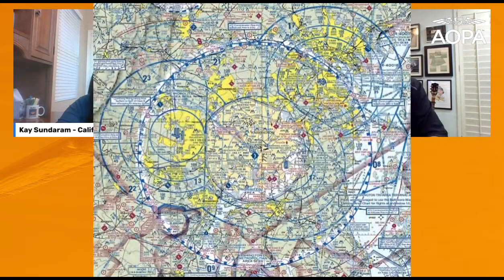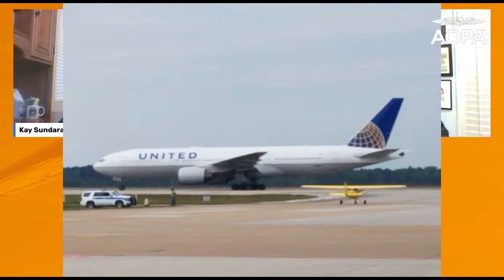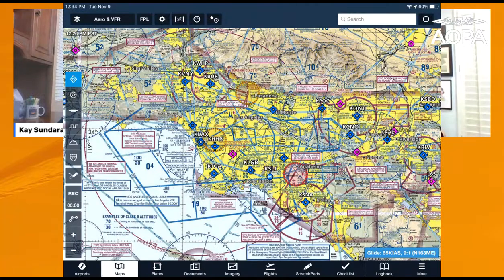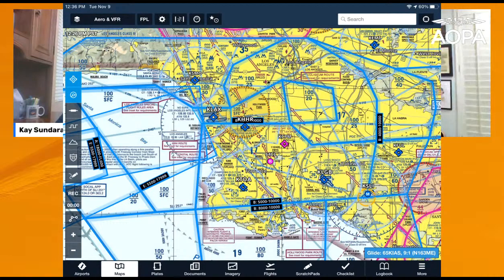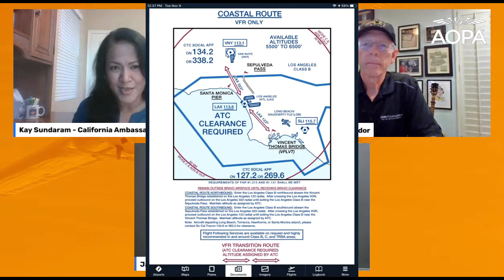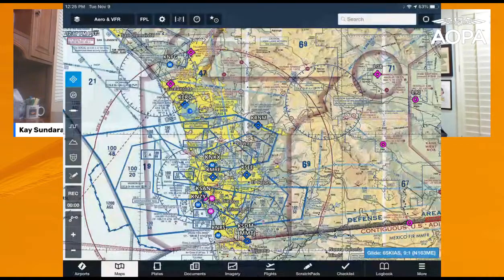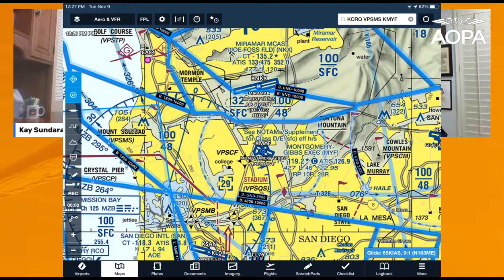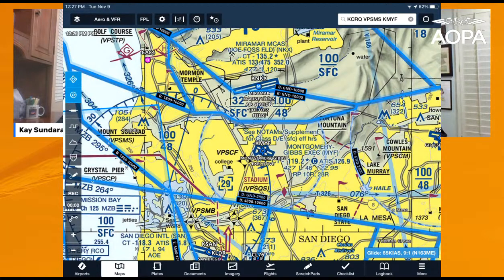Ask An Ambassador - Class B Airspace - The Great Adventure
Since going to the ICAO airspace system in 1992 most of us have adapted well to A, B, C, D, E, and G airspace requirements. The biggest and baddest of that airspace is Class B, of which there are 37 primary airports sporting that designation. Yet underlying that Class B airspace there are dozens of other airports that may be worthy of a visit. We’ll talk about it on Ask An Ambassador.